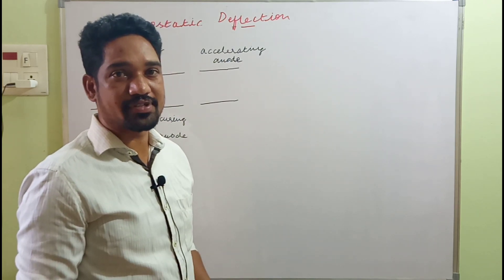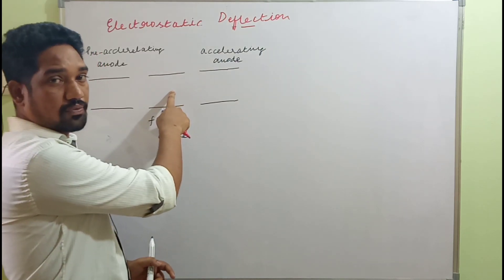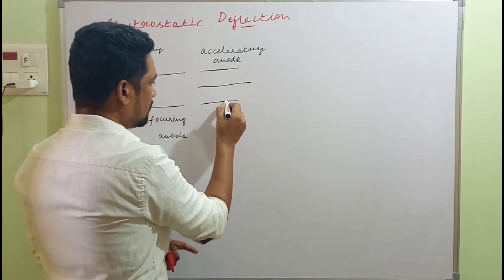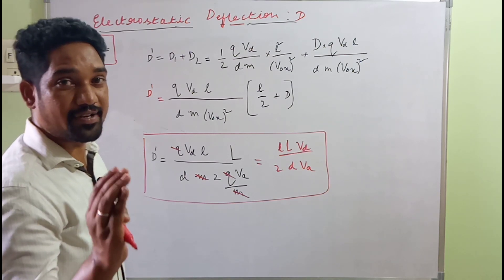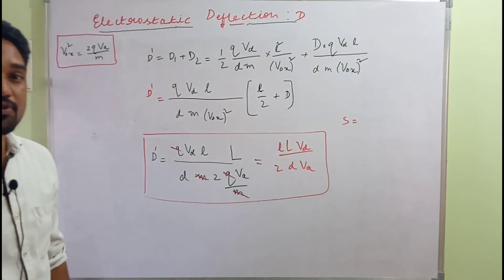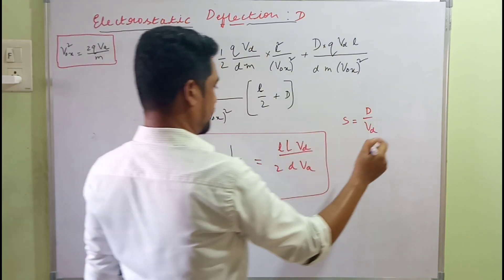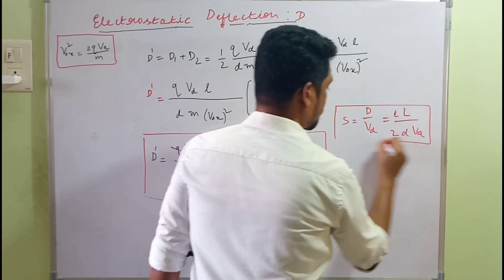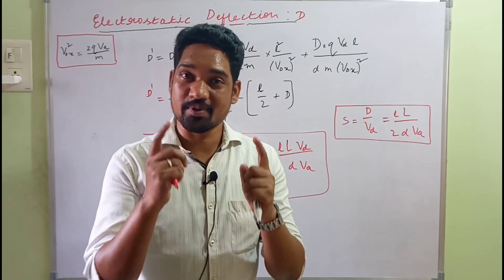electrostatic deflection | CRO | deflection sensitivity | EMI by ushendra's engineering tutorials